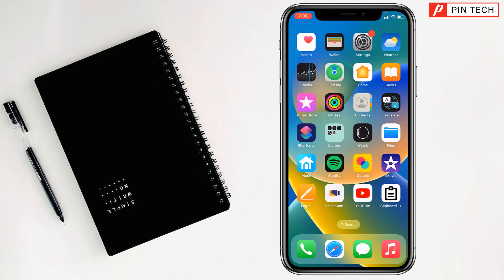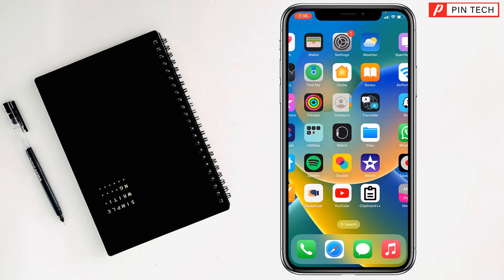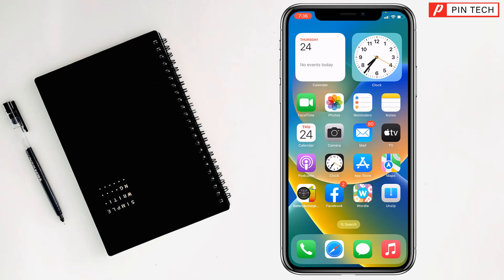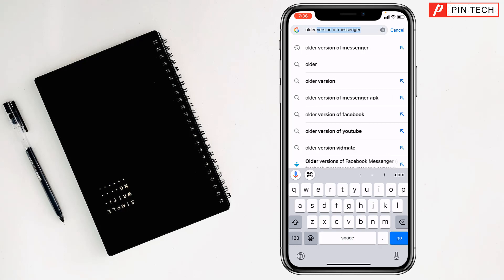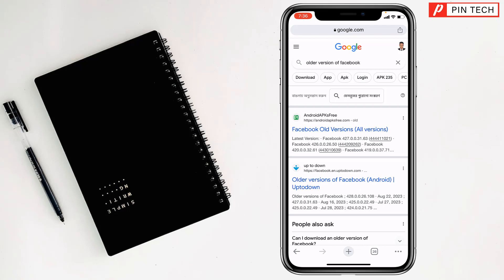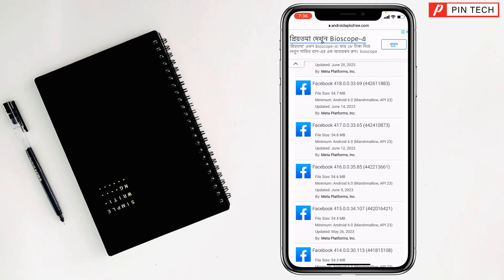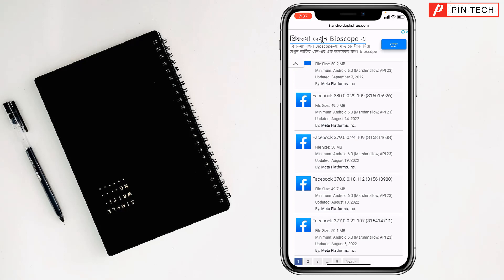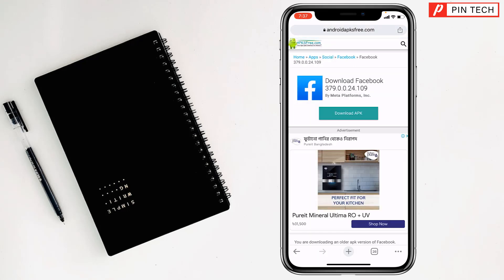how to use older version of app on iPhone 2023 | PIN TECH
App Time Machine: How to Revert to Older Versions on iPhone. Unlocking the Past: A Guide to Using Older App Versions on iPhone. Time-Traveling Apps: How to Downgrade and Use Old Versions on iPhone. Mastering App Retro: How to Get Older Versions on Your iPhone. Back to Basics: Using Previous App Versions on iPhone.
Want to go back in time and use an older version of your favorite app on your iPhone? In this tutorial, we'll show you how to access and use previous versions of apps, even if they've been updated in the App Store. Whether you miss a specific feature or just prefer the older interface, we've got you covered. Watch now to learn how to roll back to older app versions and enhance your iPhone experience.

From
Pin Tech